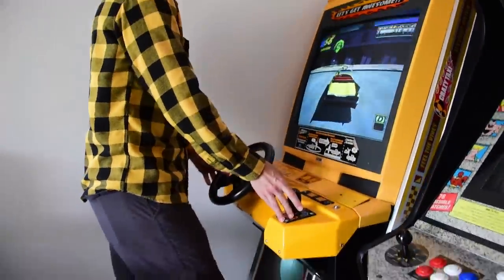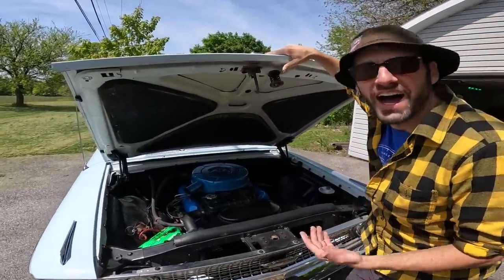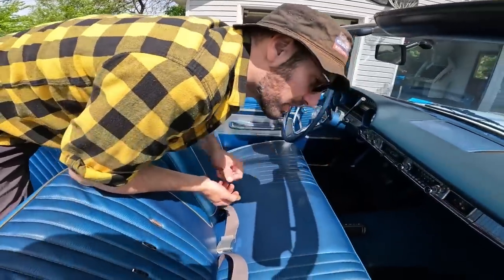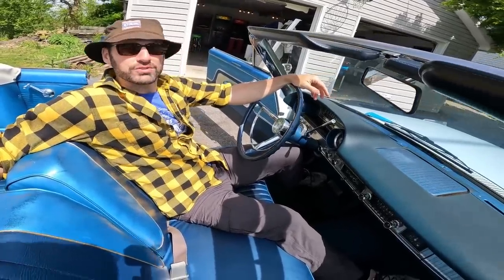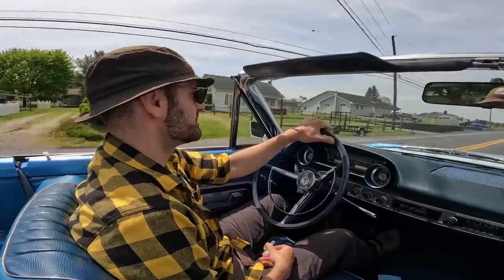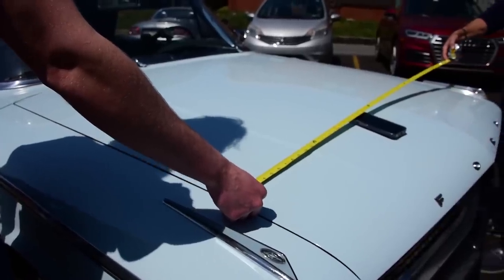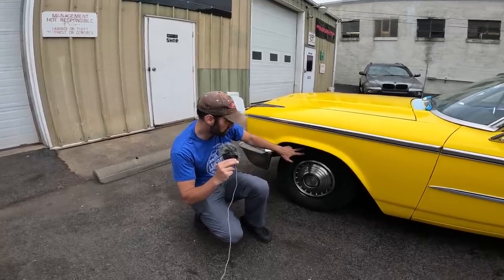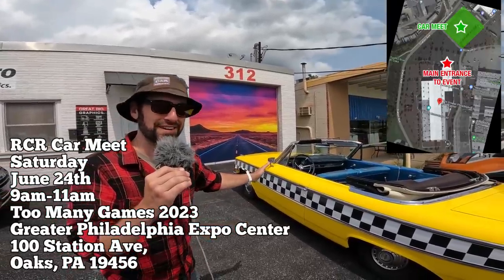Crazy Taxi In Real Life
We build the car from the video game Crazy Taxi! It's one of my favorite games and I want to bring it to life!

00:00 Intro
0:55 What I bought
1:52 Engine
2:41 Interior
4:23 Driving
4:57 Wheels
5:42 Fixes to make
7:51 Lick Arcade
8:01 Burnout!
8:13 Speed Pro Design Shop
9:00 Wrap Shop
12:28 REVEAL!

Submit your car to be reviewed, sign up for exclusive content and enjoy more RCR brilliance here: